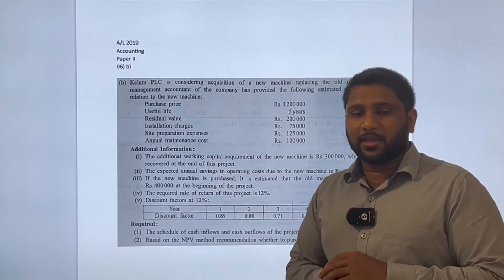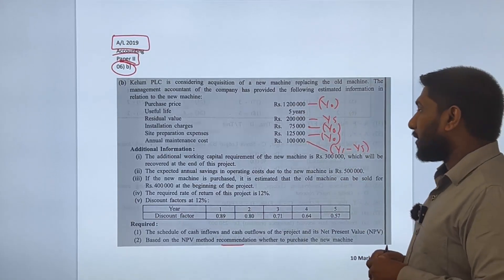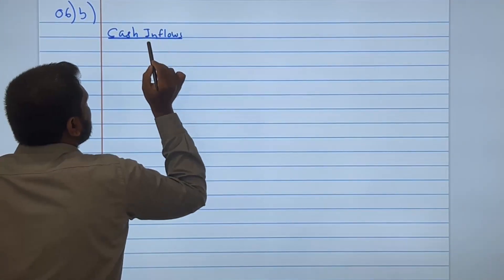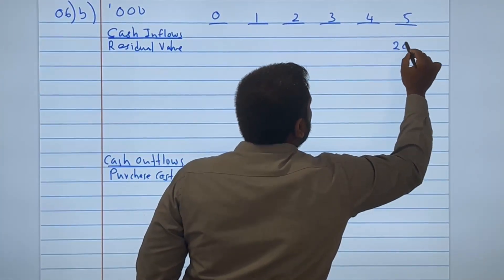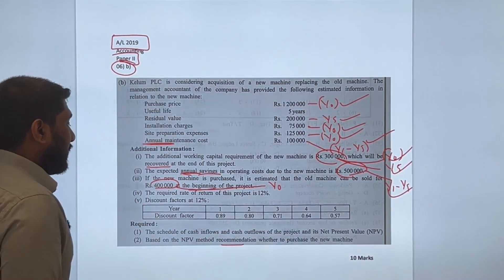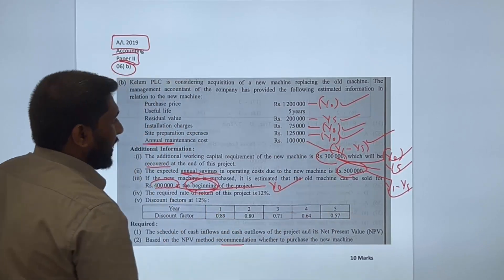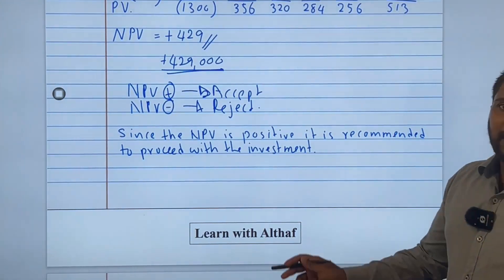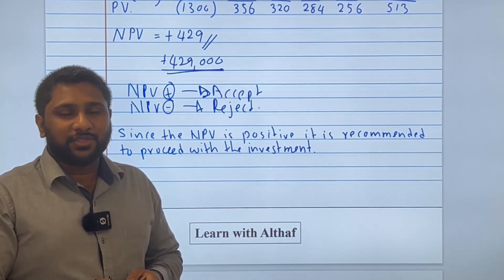A/L Accounting 2019 Past Paper | English Medium | NPV | 10 Marks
Dive deep into the 2019 A/L Paper NPV 10-Mark Question with a crystal-clear explanation! 📚💡 Unlock the secrets to acing this crucial question and boost your understanding of Net Present Value. Don't miss out on this comprehensive breakdown!